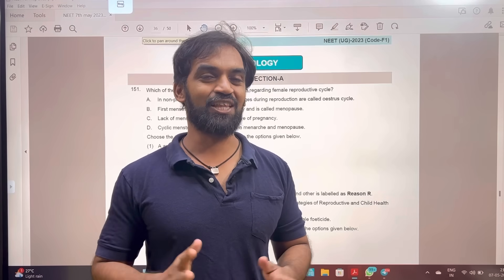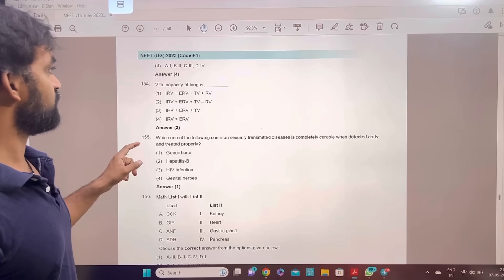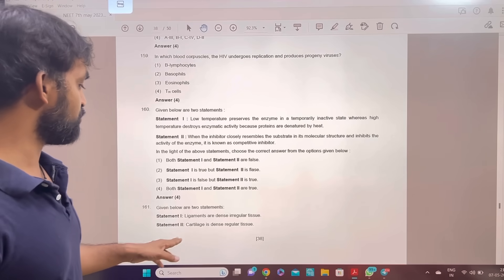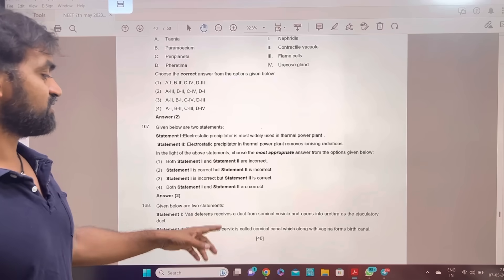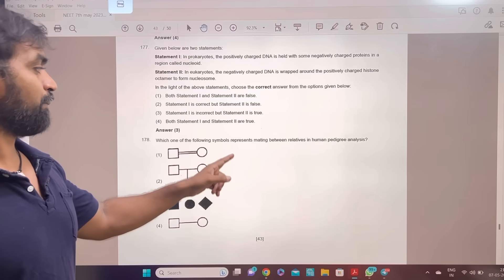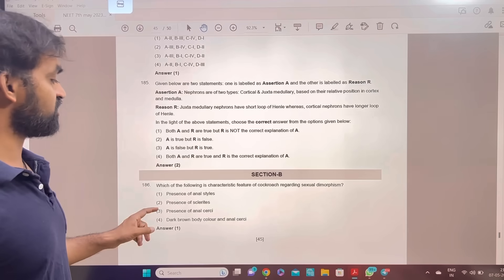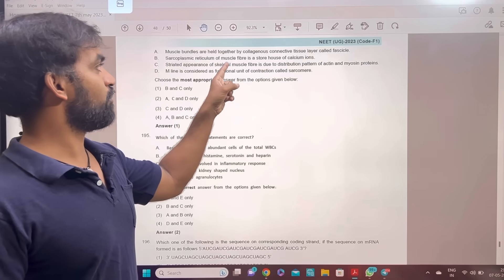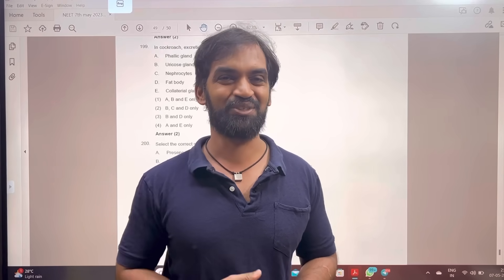Zoology Answer key | NEET 2023 Answer key